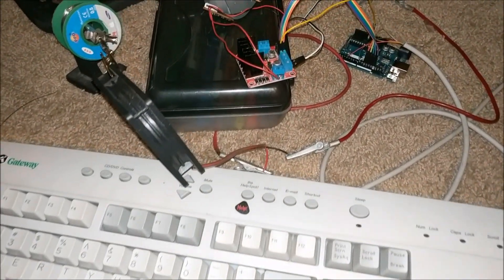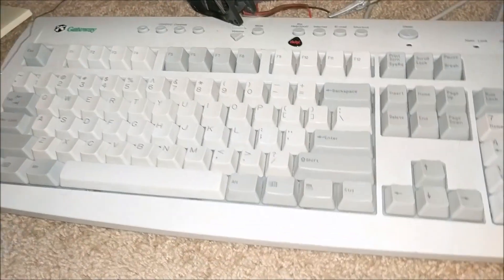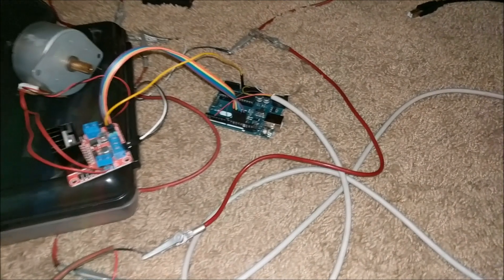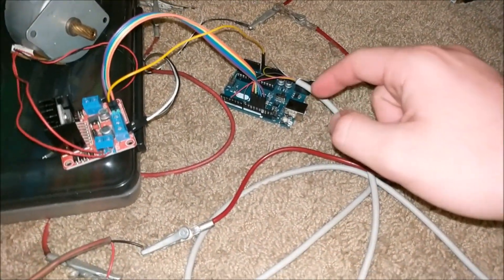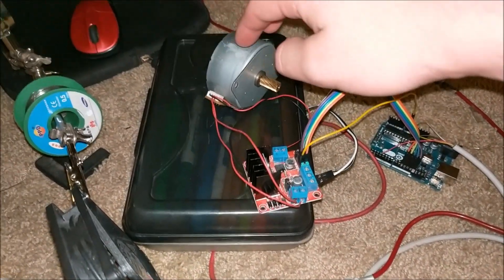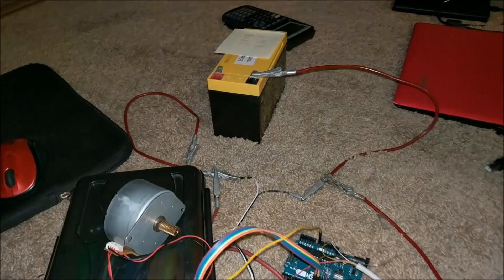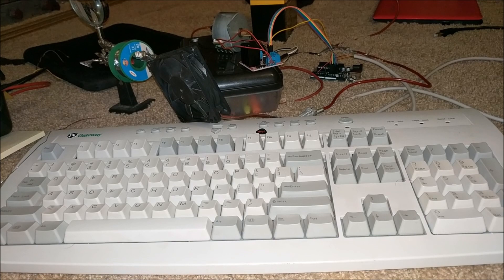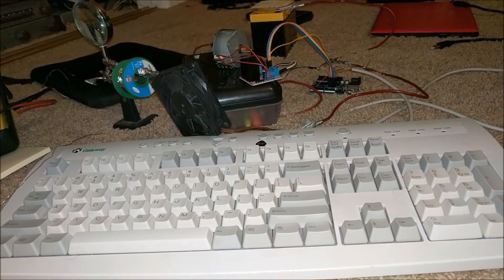Playing a Stepper Motor With A Keyboard (Tanner Tech Intro, Cancan)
In this video, I show you me playing a stepper motor with a computer keyboard.  An arduino runs this.  I will be making a full project video of this soon where I make this a full instrument.  Everything is also on pitch and tuned mathematically.  I am pretty good at playing the regular piano, but this is a little bit harder because its on a keyboard.